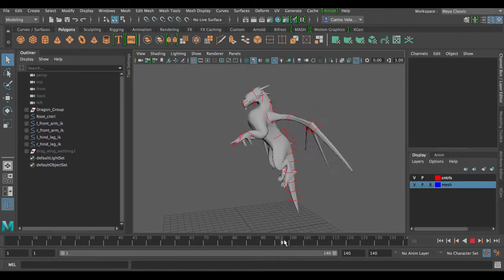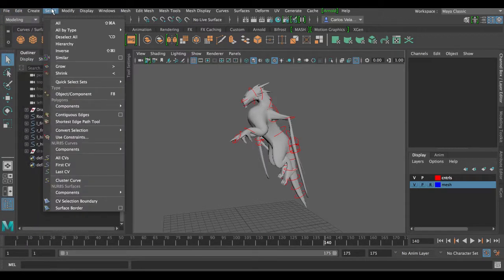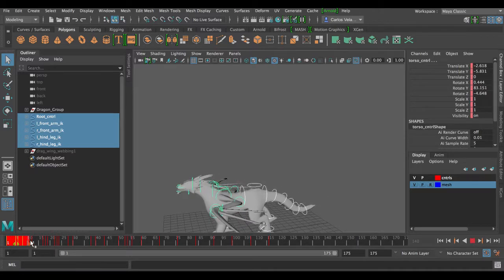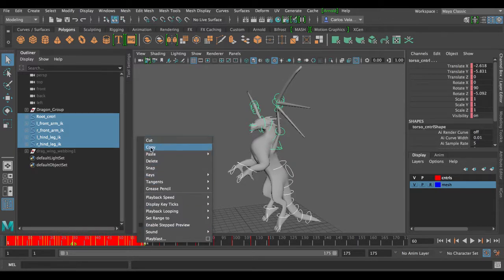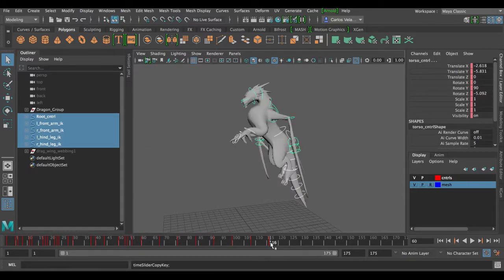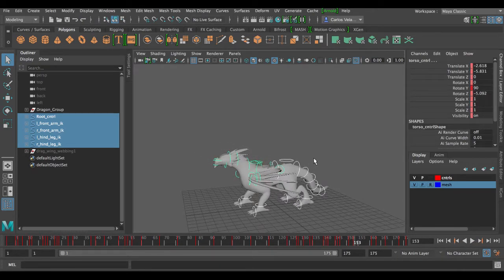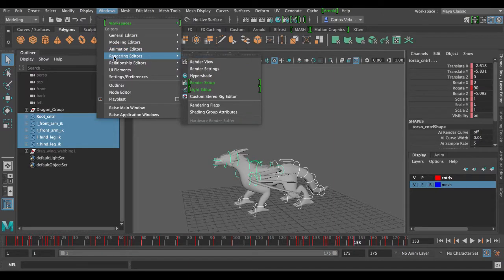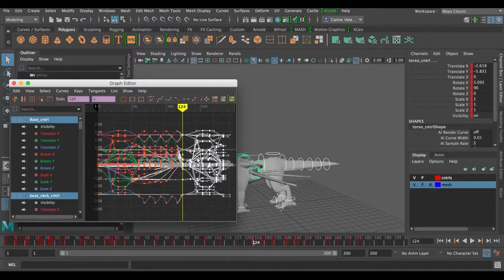How to Reverse an Animation in Maya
Reverse the keyframes of an animation in Autodesk Maya LT 2017.